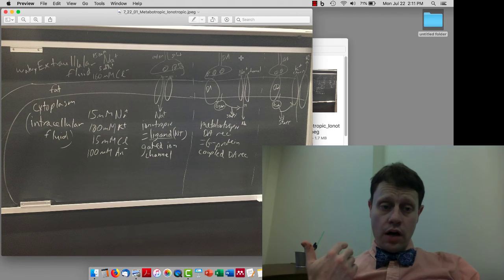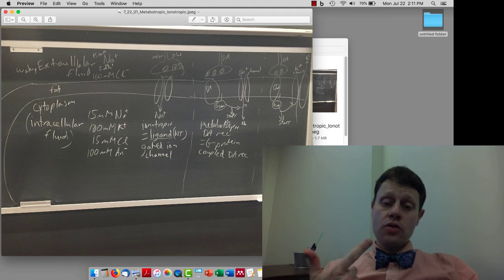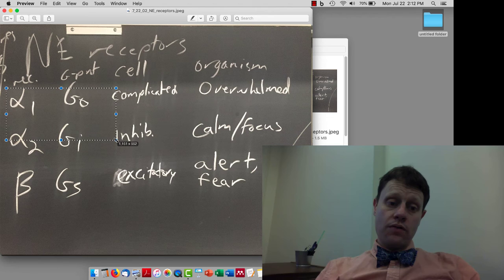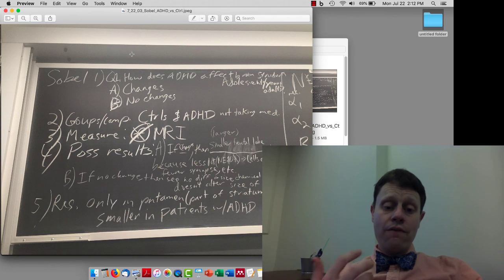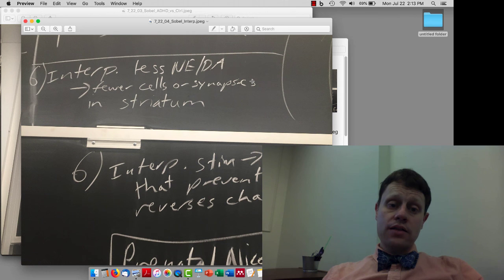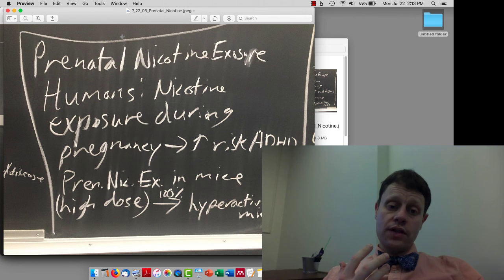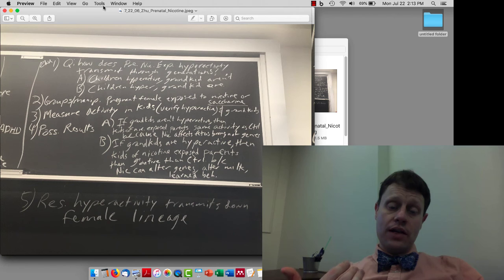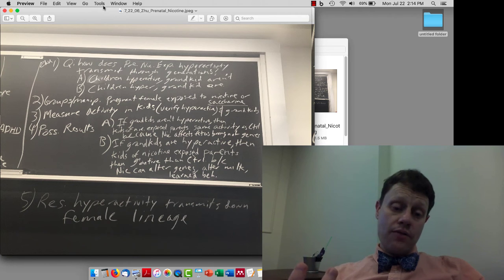13 Sobel NE Metabotropic Zhu Nicotine Stimulants